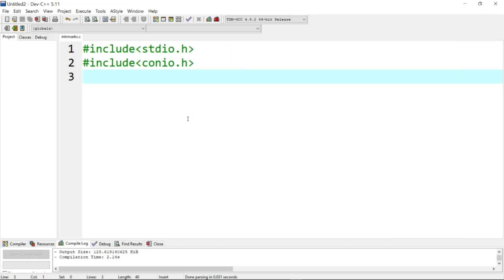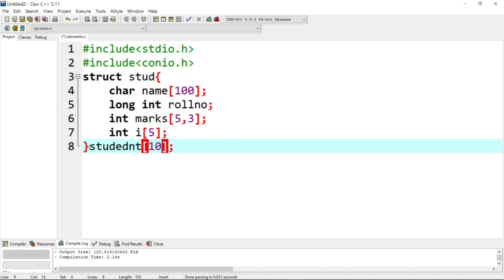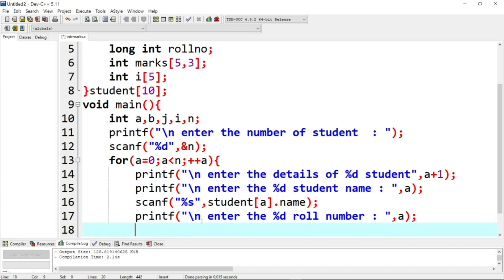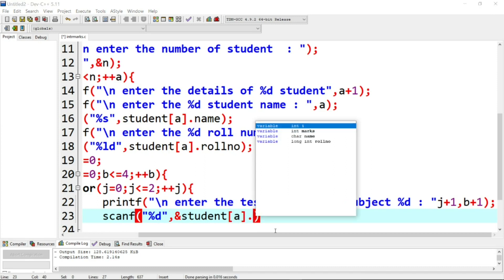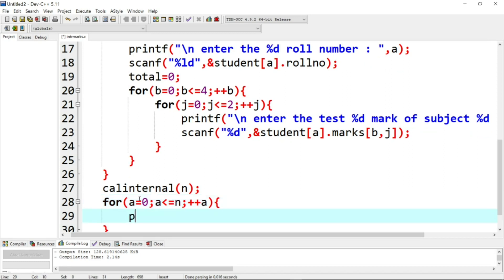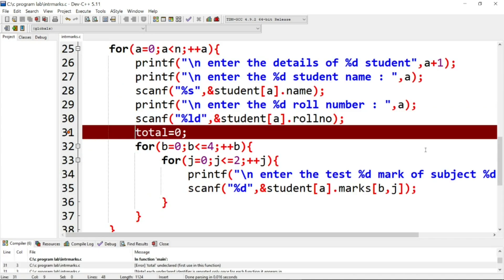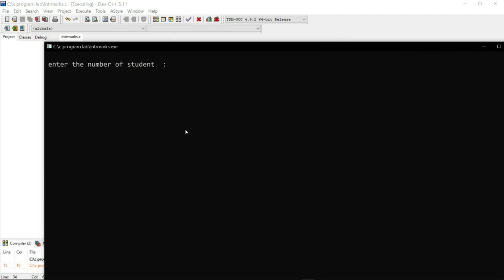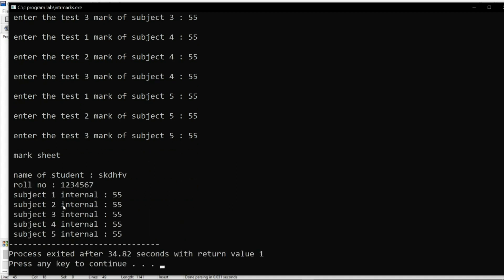Compute internal marks of students using structures and functions| CS8261 C PROGRAMMING LABORATORY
topic : Compute internal marks of students for five different subjects using structures and        functions.

EX.No. : 15   Internal marks of students

AIM To write a C Program to Compute internal marks of students for five different subjects using structures and functions.

ALGORITHM
1.Start
2.Declare variables
3.Read the number of students .
4.Read the student mark details
5.Calculate internal mark by i=total of three test marks / 3 for each subject per student.
6.Display the output of the calculations for all the students .
7.Stop